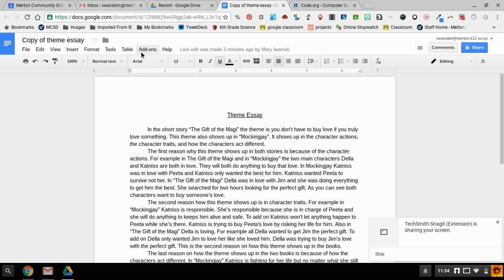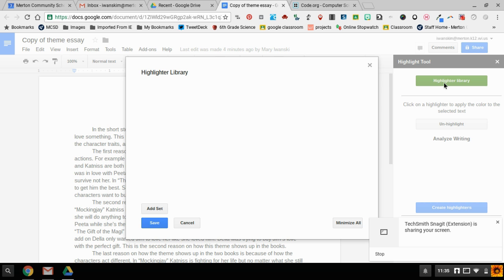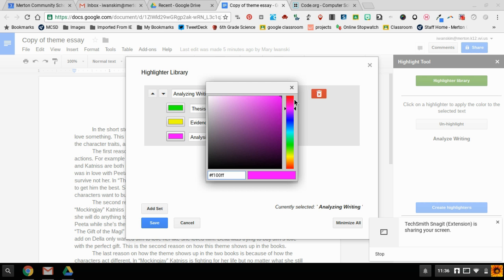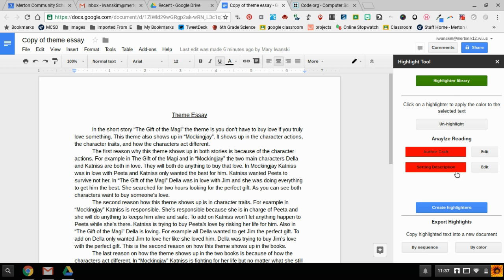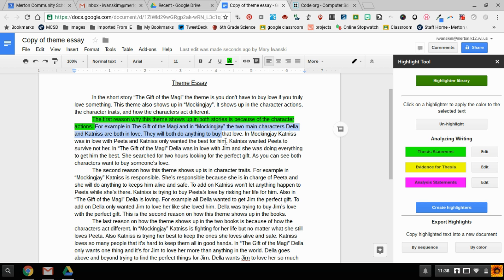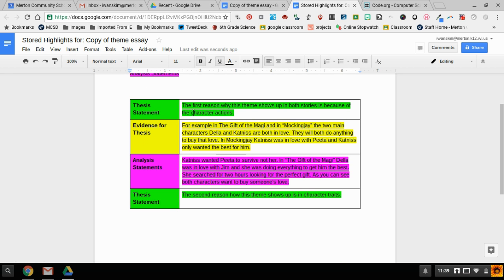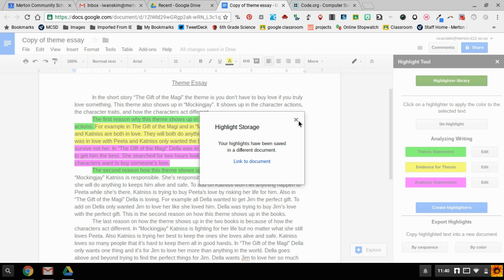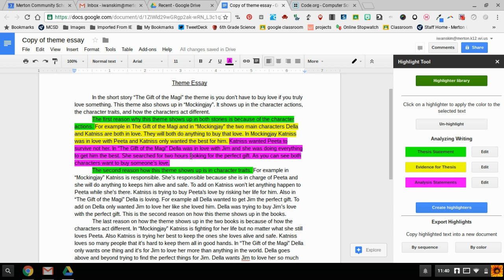Highlight Tool Add-On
Here is a quick tutorial of how to use Google Highlight Tool Add-On